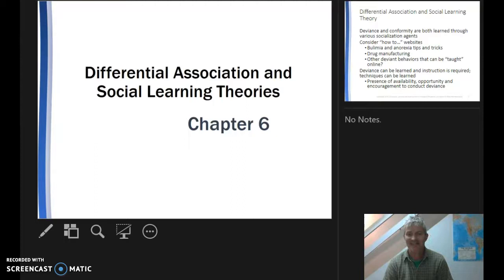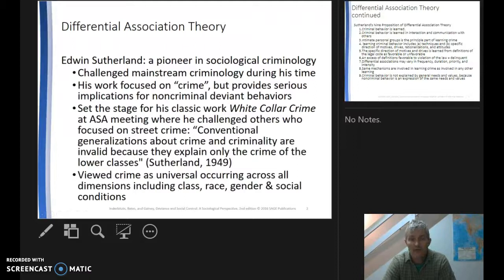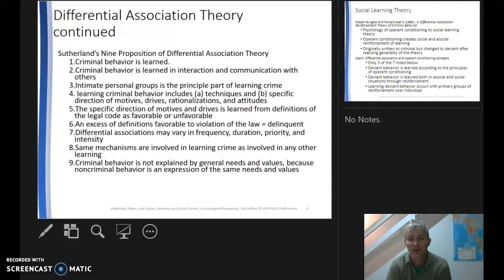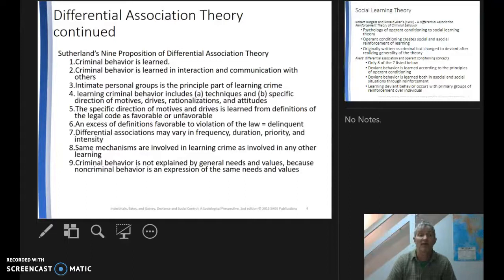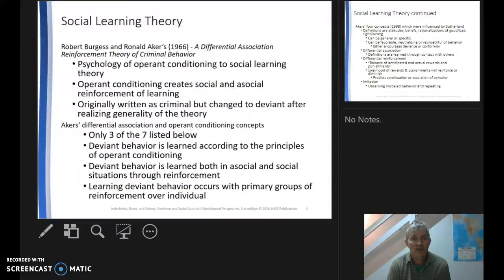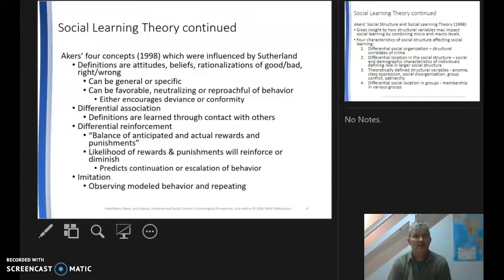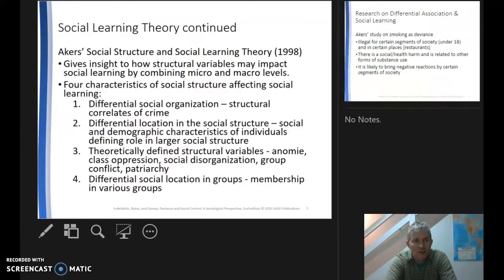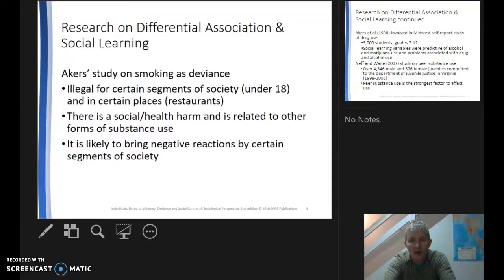Deviance Lecture 6.1